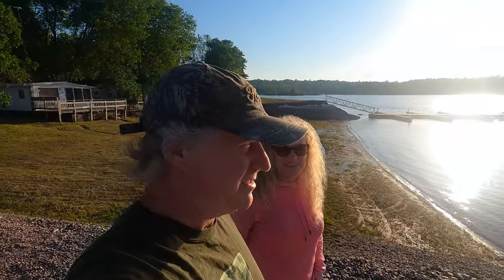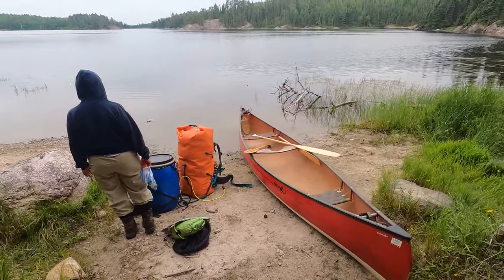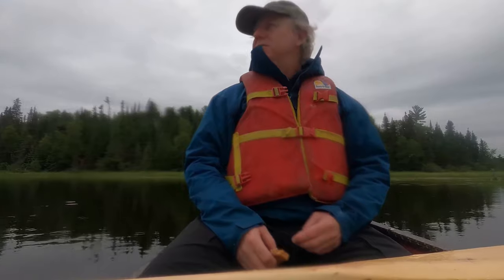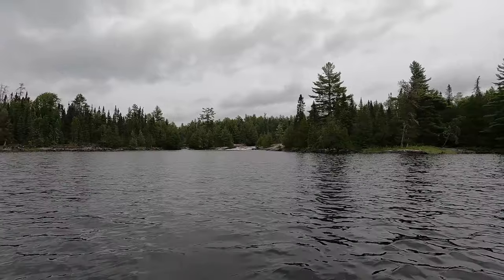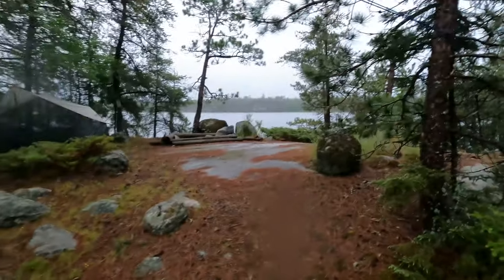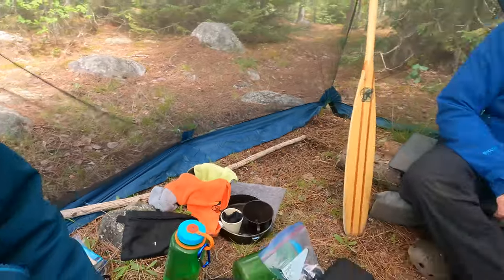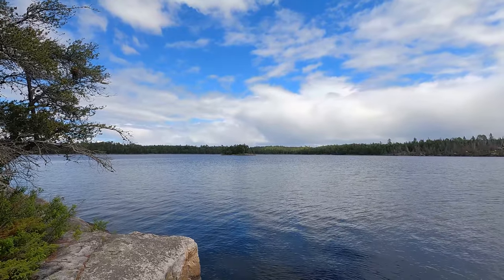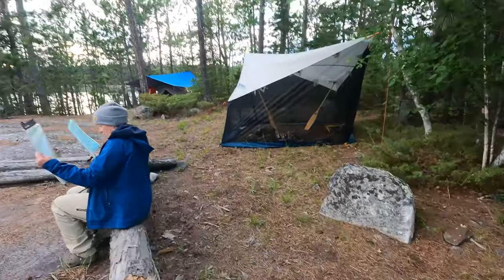Quetico Canoe Trip -Spring of 2021-Part 1- North to South and Back Again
We planned this trip for early May, entering through Nym and through Sturgeon, Tanner, and Crooked Lake to Basswood and back. After a couple of May cancellations and forest fires by Crooked Lake we decided on this trip.